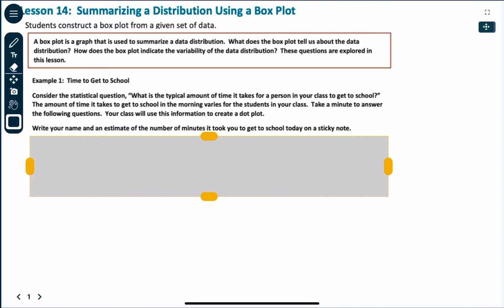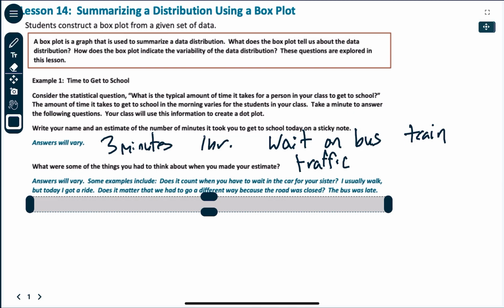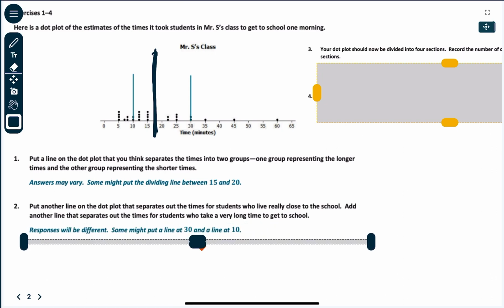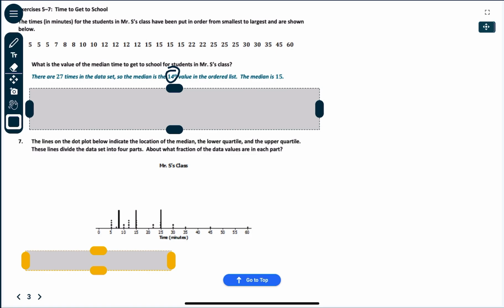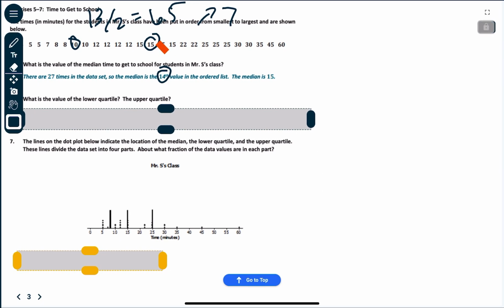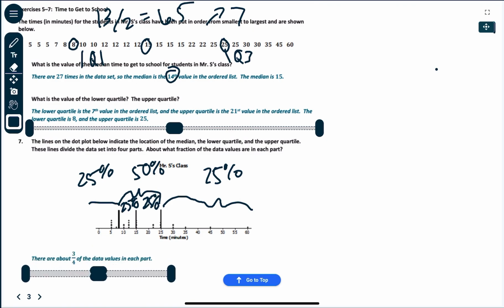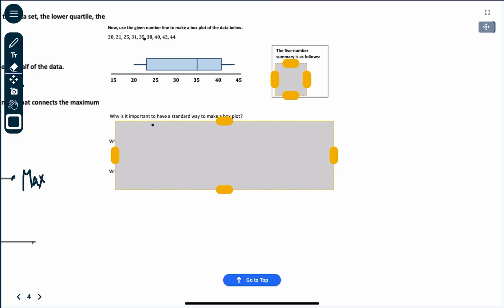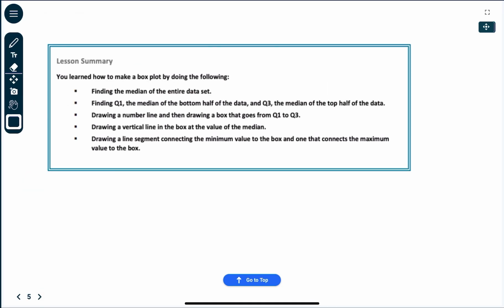M6M6L14CW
Summarizing a Distribution Using A Box Plot EngageNY